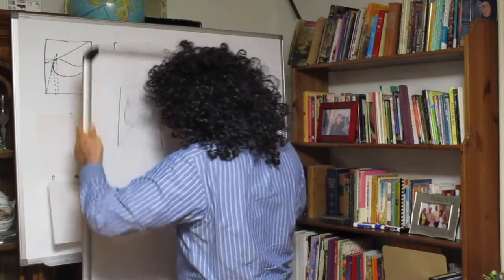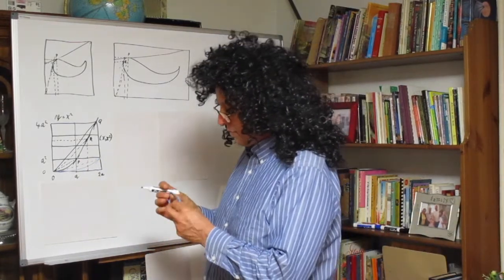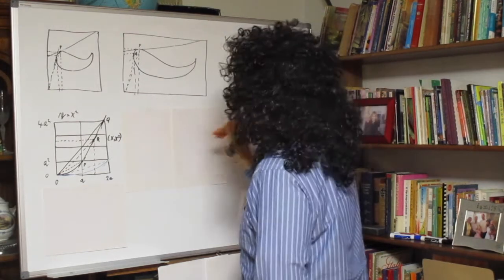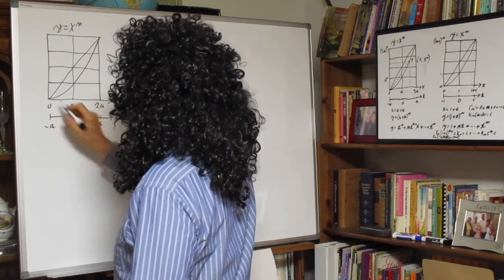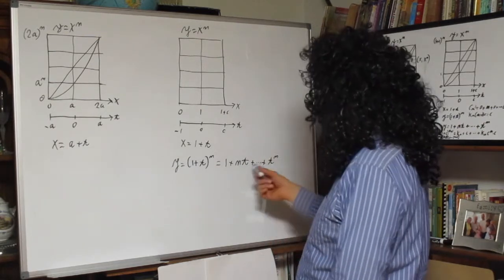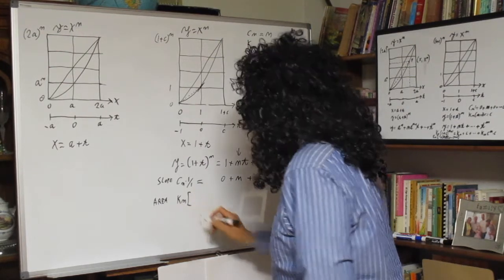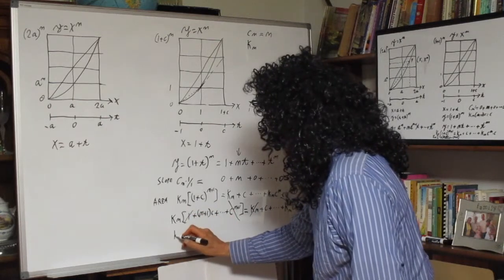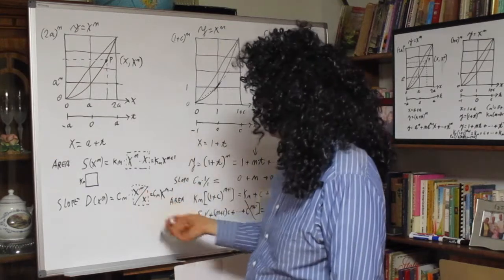1.13 Review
This video is a review of the quadrature of ordinaty curves.